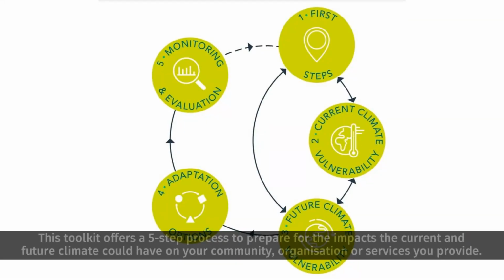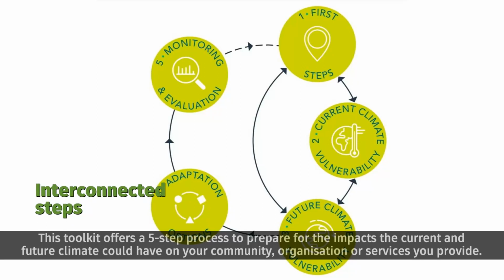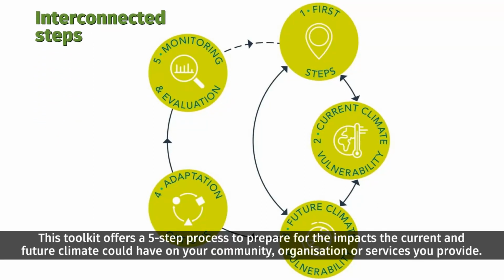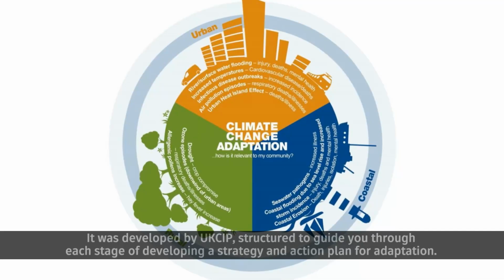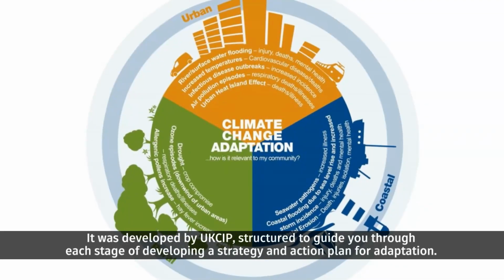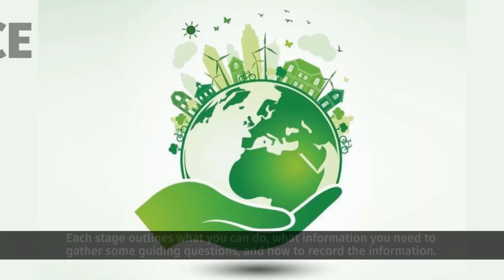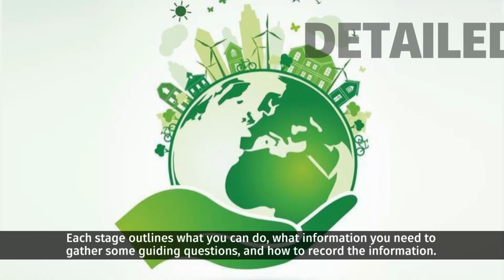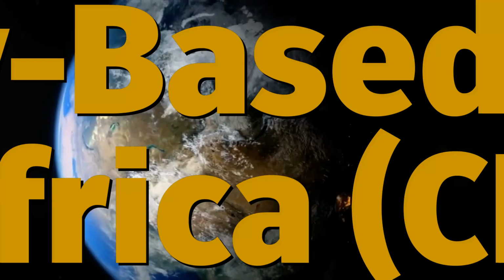Episode 6 | Community Involvement in Heritage Conservation | Connecting Heritage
Community involvement in heritage conservation is crucial for the preservation and promotion of cultural, historical, and natural heritage sites. When communities actively participate in the protection and management of their heritage, it can lead to more sustainable and meaningful conservation efforts. In this episode, four toolkits for community engagement and two case studies where community participation was implemented were discussed.

For more resources on the toolkits and case studies discussed in this episode, click the following links: